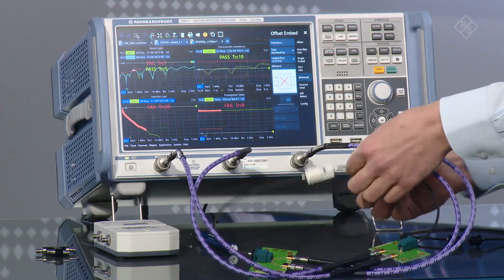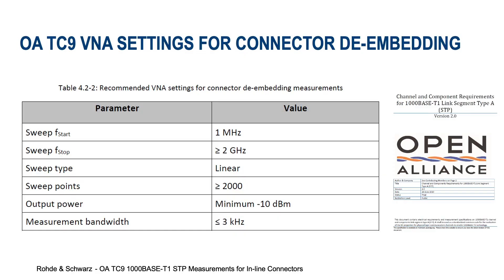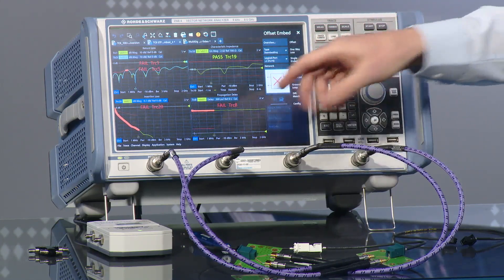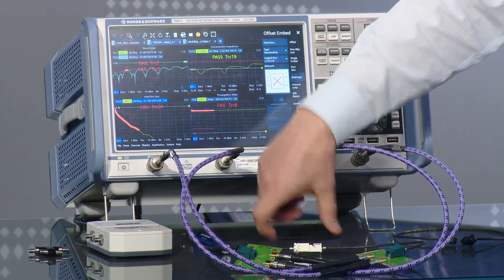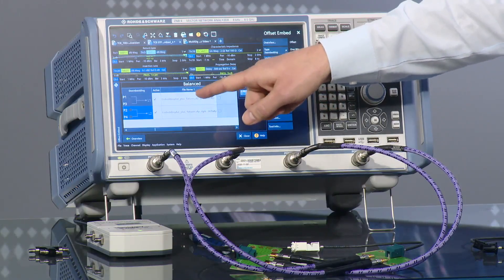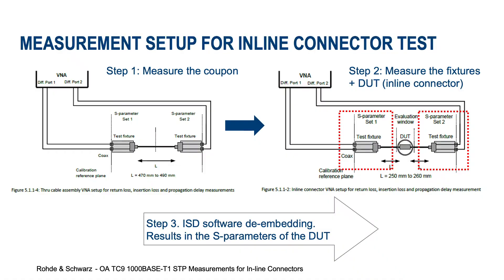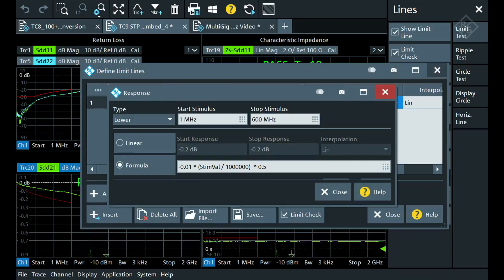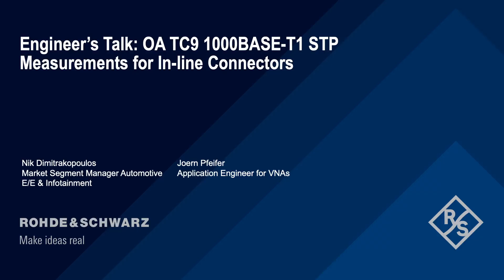Application video: Testing of a 1000BASE-T1 in-line connector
Watch our new application video: Testing of a 1000BASE-T1 in-line connector using the ZNB-K220 In-Situ De-embedding based on the OA TC9 test specification for STP